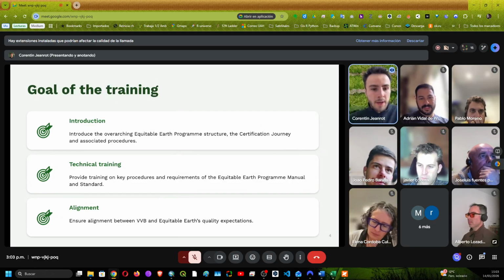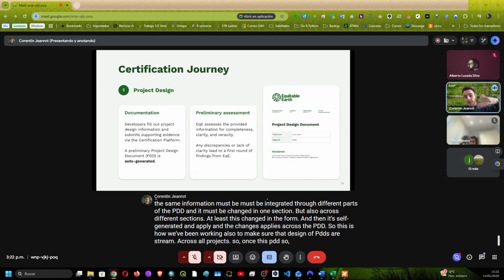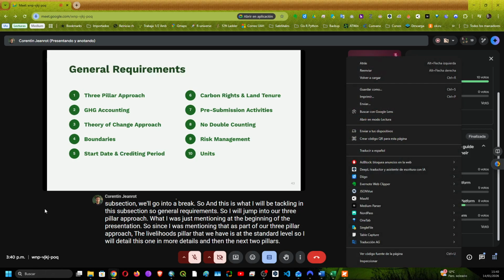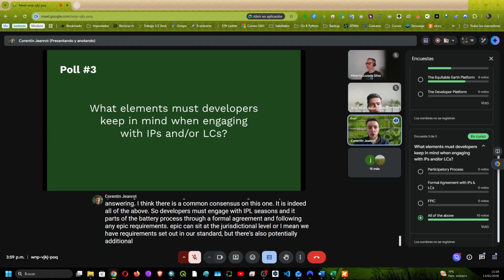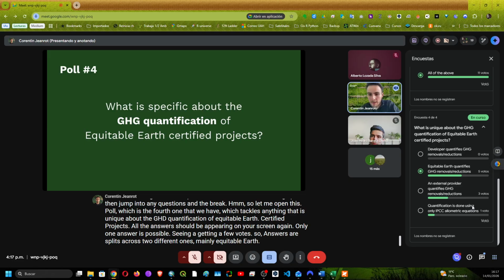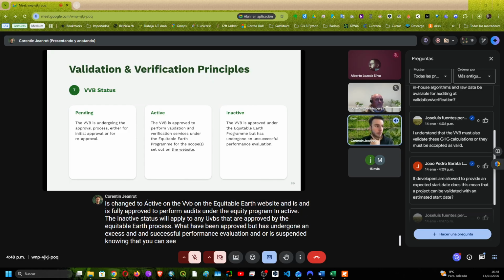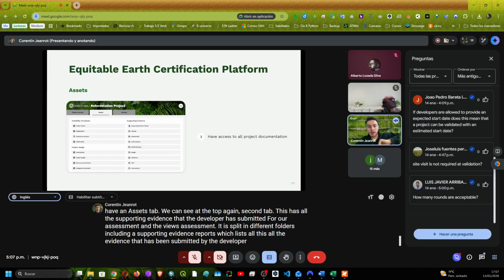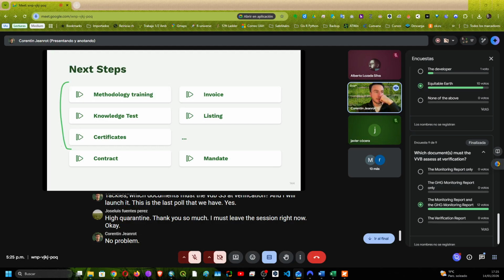Equitable Earth training session 1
Capacitación de Equitable Earth sobre la metodología para desarrollo de proyectos AFOLU bajo su standard.